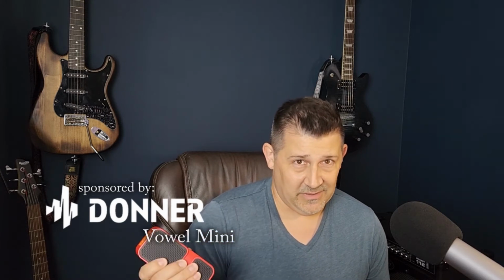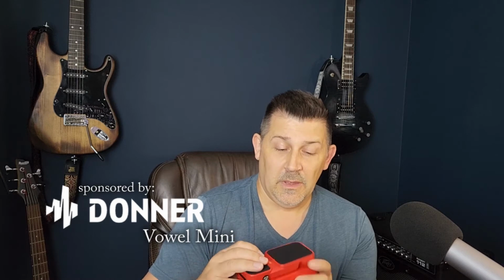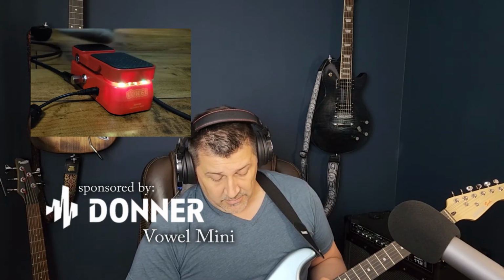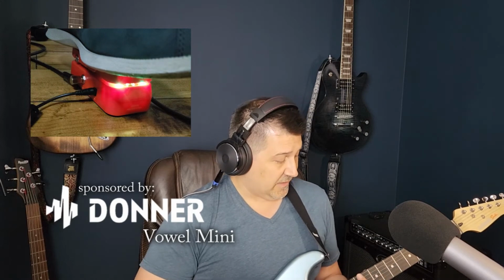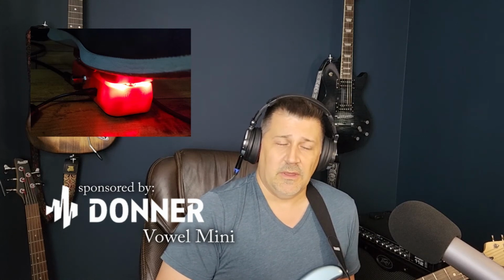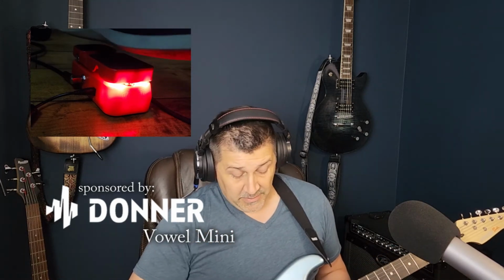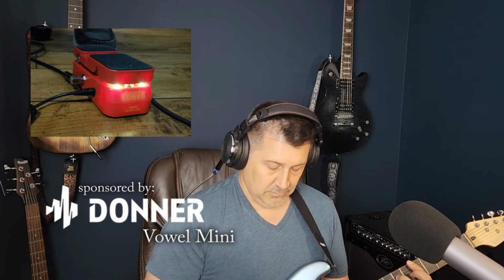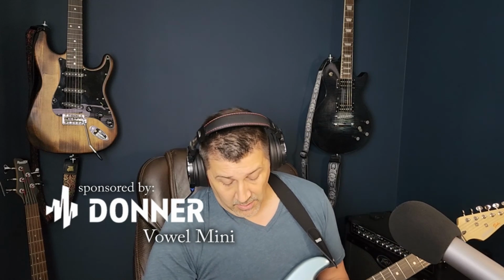Donner VOWEL MINI Wah & Volume Pedal FULL REVIEW & DEMO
The Donner Vowel Mini is a dual-function mini rocker pedal that operates as both a typical wah wah pedal and an active volume pedal with click of the foot switch. Green and red indicator lights tell you which mode you're in.

It's an "always on" pedal, which is why the active volume control is so important. It doesn't buffer or bypass your signal, but the wah does have a noticeable boost to it. Keep it in front of your chain for most wah functions, or drop it into the FX loop for the best volume control functionality.

Or get two...they're affordable enough!!

*Amazon Canada
*Amazon USA